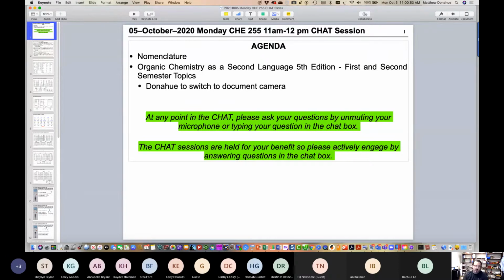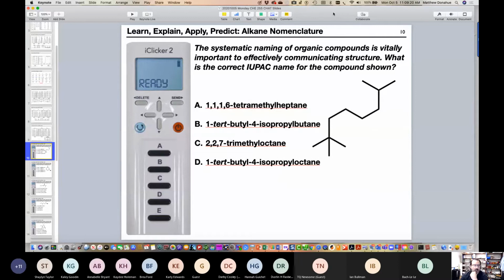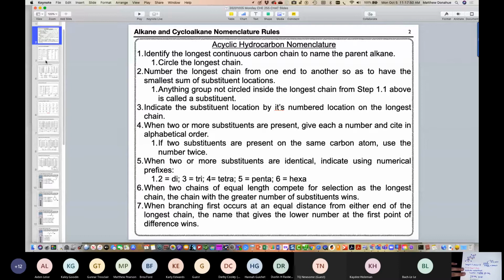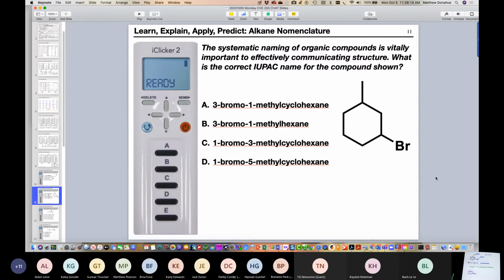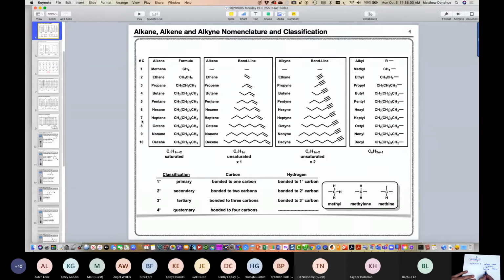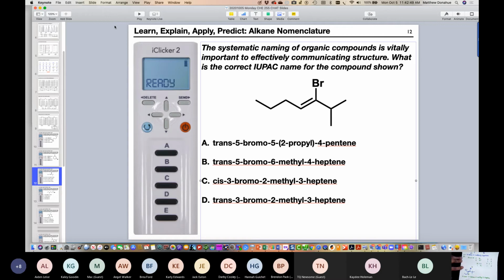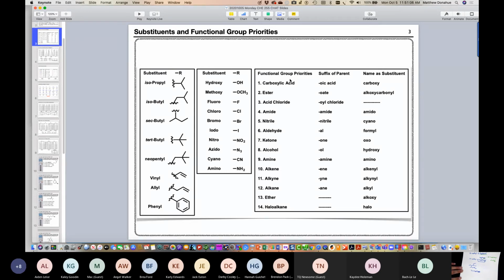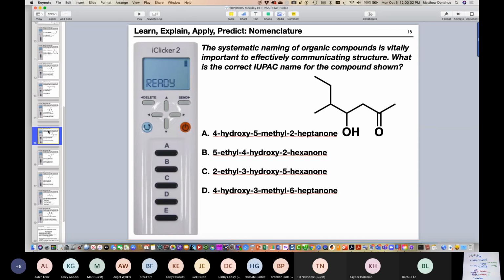20201005 Monday CHE 255 CHAT - Introduction to Nomenclature